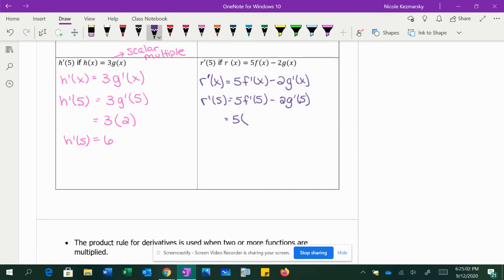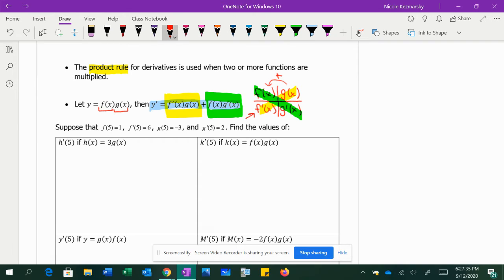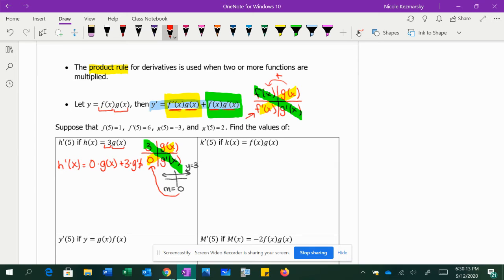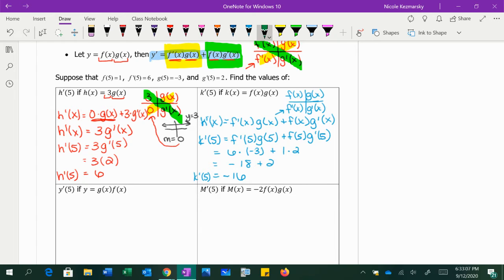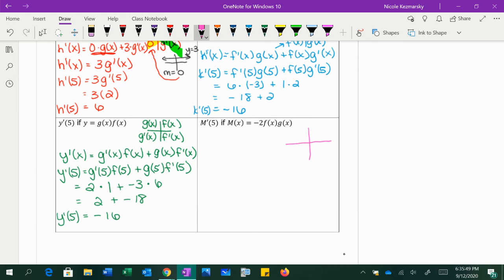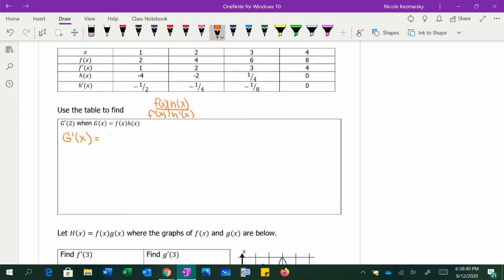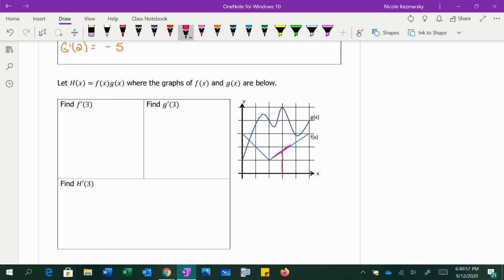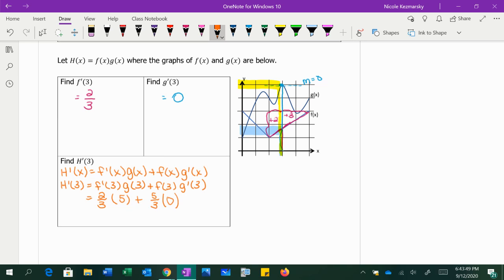1.3 Power & Product Rules Function Notation (part 2)